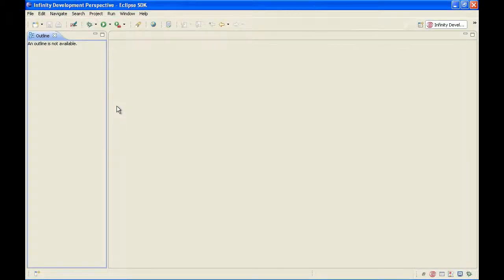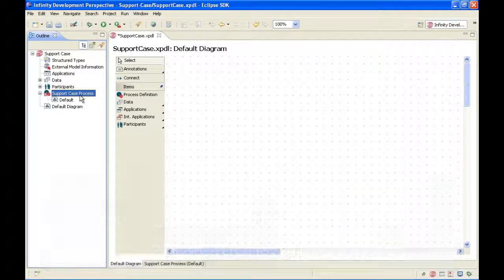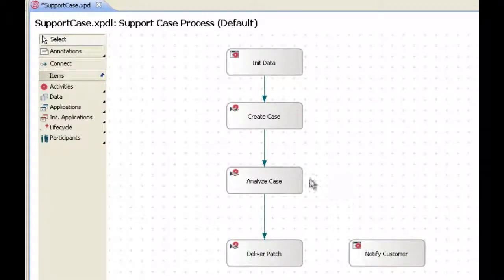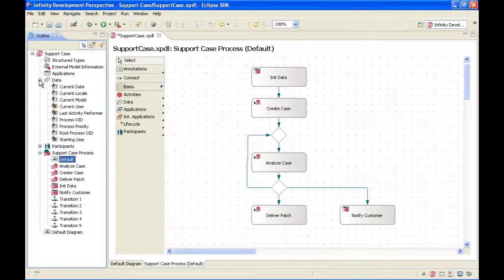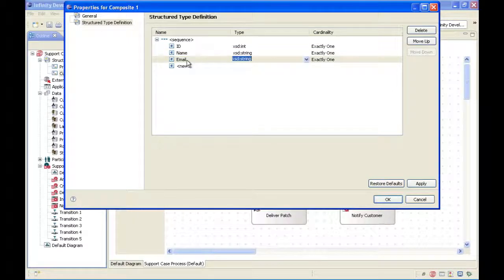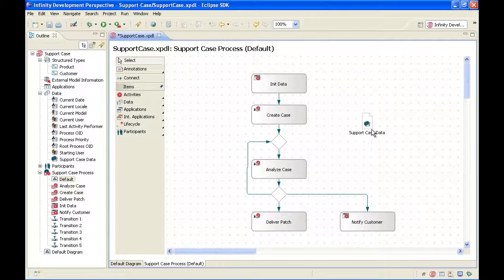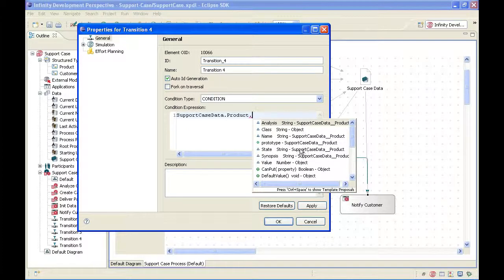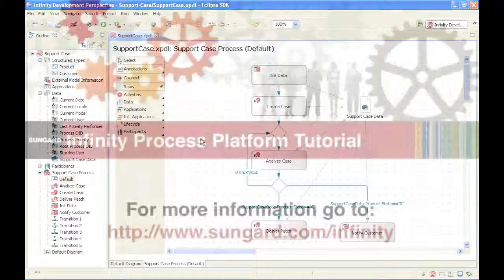Modeling: 002 Helpdesk Process Part 1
Learn, how to model the helpdesk process, how to model the corresponding data structures and how to use data to influence the control flow.